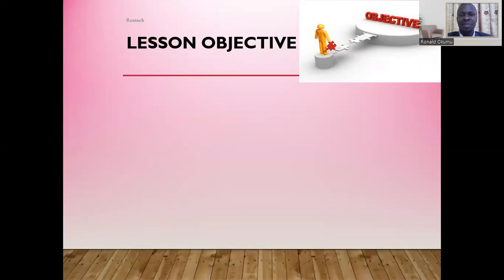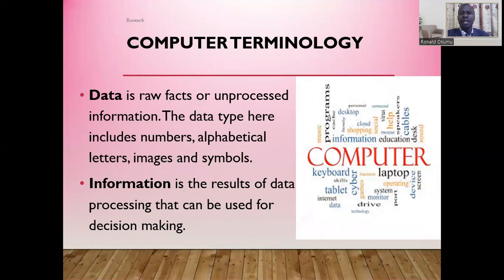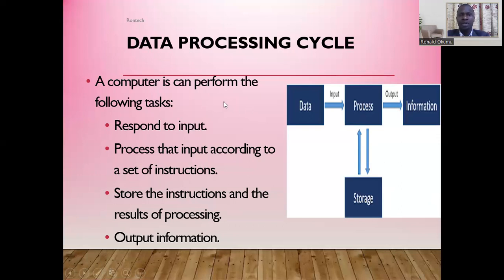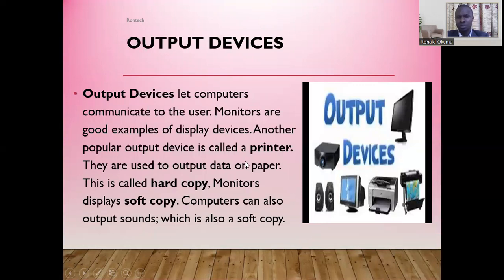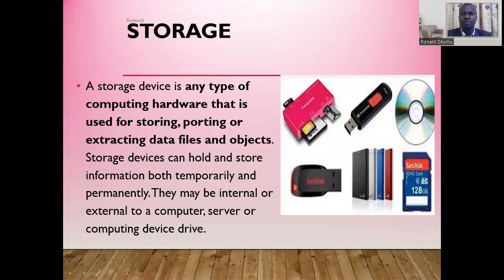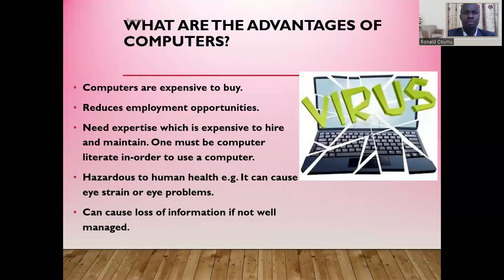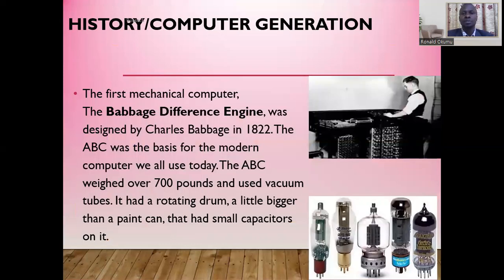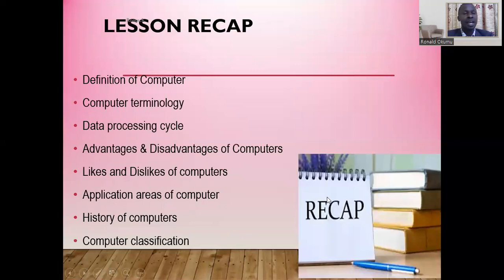Lesson 1.2 Introduction to Computer